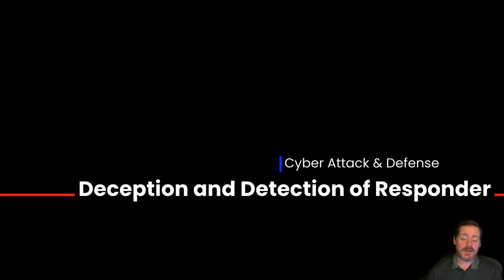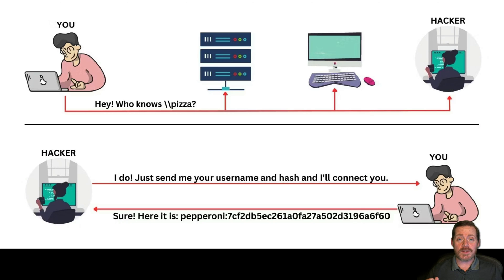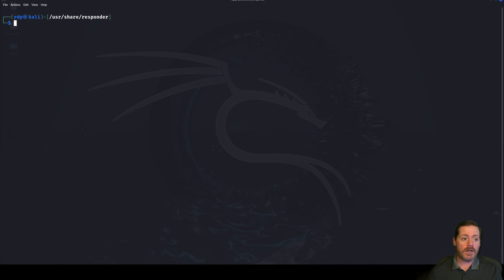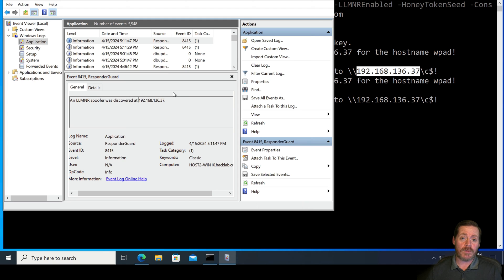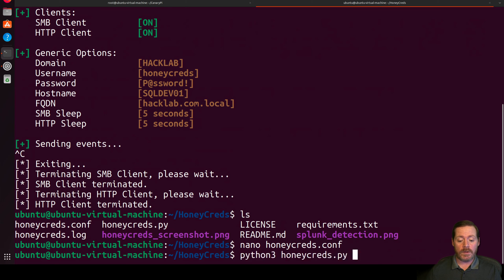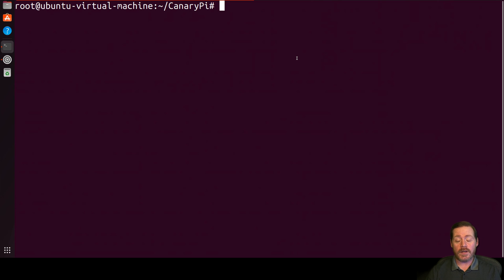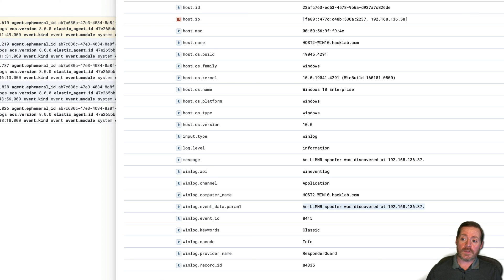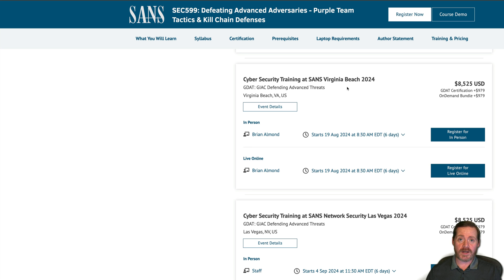Deceptive Cyber Tactics: Deceiving Responder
I can't believe I am still talking about Responder in 2024, but it's still commonly used by adversaries and pen-testers. If you have already fixed this old problem, you can set a trap and deceive the adversary with fake credentials while detecting their presence in your network. Join me in taking a look at multiple ways to deceive and detect Responder.

00:00 Introduction
01:05 What is Responder?
05:11 Cyber Deception with ResponderGuard
09:32 Cyber Deception with HoneyCreds
12:45 Detection of Threats with CanaryPi
16:03 SIEM Logs ResponderGuard and CanaryPi
17:55 Outro
18:42 Come join me in SANS SEC599